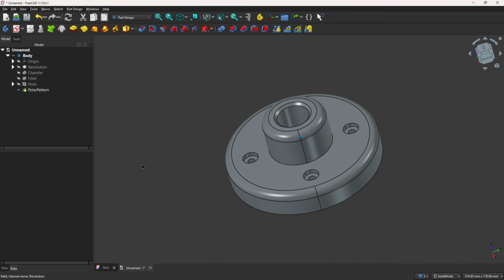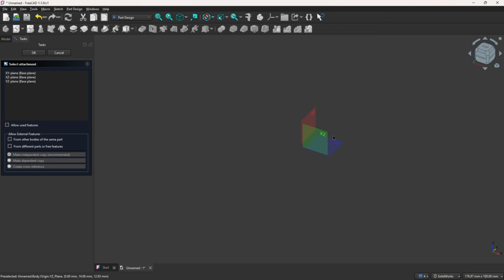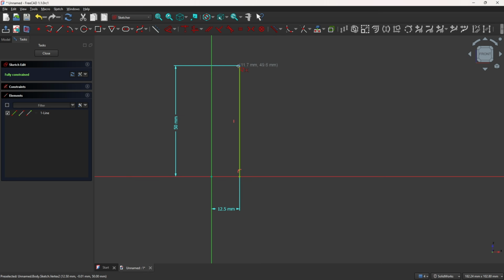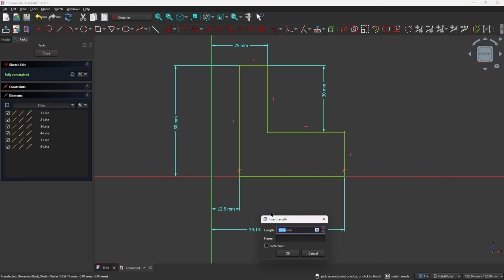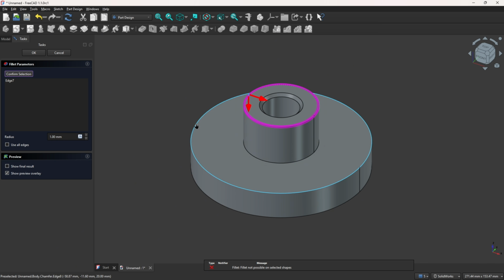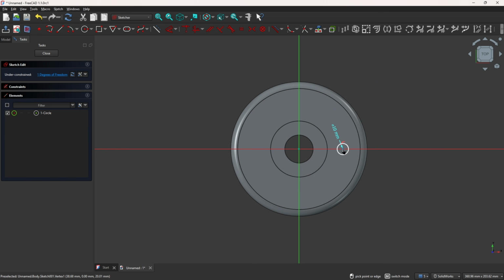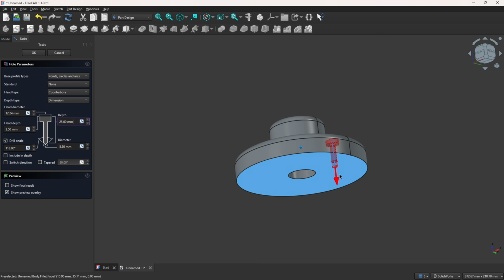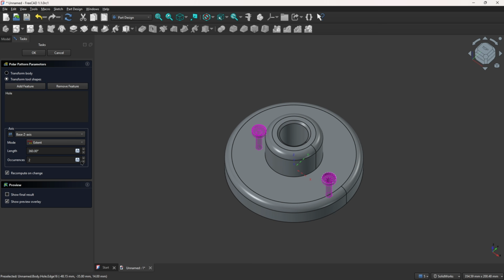Learn FreeCAD: Pad, Fillet, Chamfer, Hole & Polar Pattern in One Tutorial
1. Pad
The Pad command is the primary tool for creating a solid.Action: It extrudes (pulls) a closed 2D sketch into the third dimension.Typical Use: Creating the main body or base of your part (e.g., turning a circle into a cylinder).

2. Fillet
The Fillet command is a finishing tool used to round sharp edges.Action: It replaces a sharp corner with a smooth circular arc.Typical Use: Strengthening the part, reducing stress, or making it safe to handle.

3. Chamfer
The Chamfer command is a finishing tool used to bevel edges.Action: Unlike a fillet (which is round), a chamfer cuts a flat angle (usually $45^{\circ}$) across the edge.Typical Use: Preparing edges for welding or making it easier to insert a bolt into a hole.

4. Hole
The Hole command is a specialized engineering tool for creating standard drill holes.Action: Instead of just cutting a simple shape (like Pocket), it uses the center points of circles in your sketch to drill complex profiles.Key Features: It automatically creates Counterbores, Countersinks, and Threaded holes for specific screw sizes (e.g., M3, M4, M5).

5. Polar Pattern
The Polar Pattern command creates a circular array of a feature.Action: It takes an existing feature (like a Hole or a Pad) and duplicates it in a circle around a center axis.Typical Use: Creating a bolt circle on a flange, teeth on a gear, or spokes on a wheel.